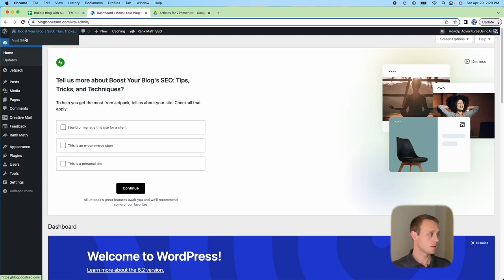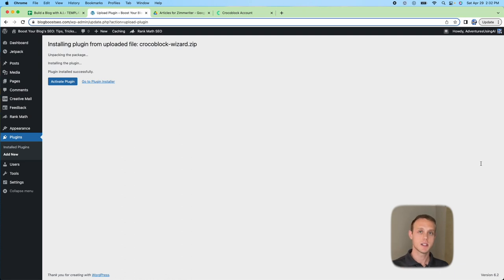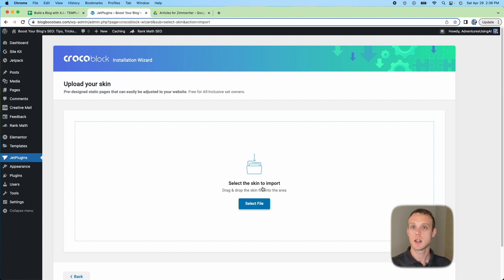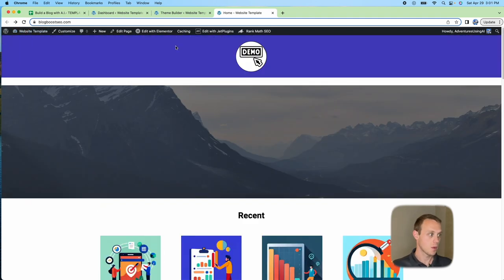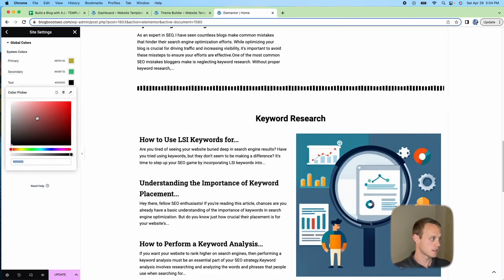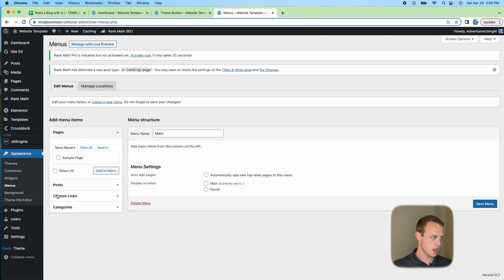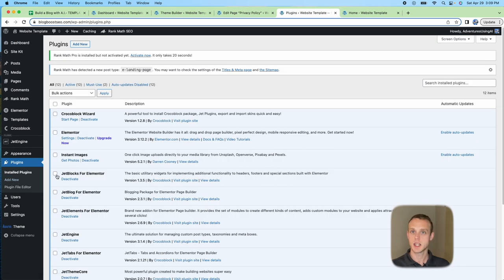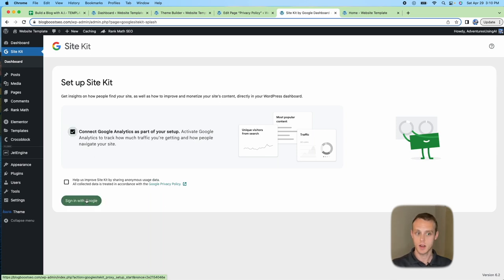Effortless WordPress Setup with Crocoblock: Launch Your Blog Today!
Get ready to launch your WordPress blog in record time with this easy-to-follow tutorial! We'll guide you through the entire process of setting up your WordPress website using the powerful Crocoblock tool, from selecting a theme and customizing the design, to configuring essential plugins and creating your first post. This comprehensive, beginner-friendly video breaks down each step into manageable tasks, ensuring that you have a professional-looking, fully functional blog up and running in no time. Whether you're an aspiring blogger or an experienced writer looking to switch to WordPress, this tutorial has you covered. Watch now and take your blogging journey to the next level with a stunning, user-friendly WordPress site powered by Crocoblock!